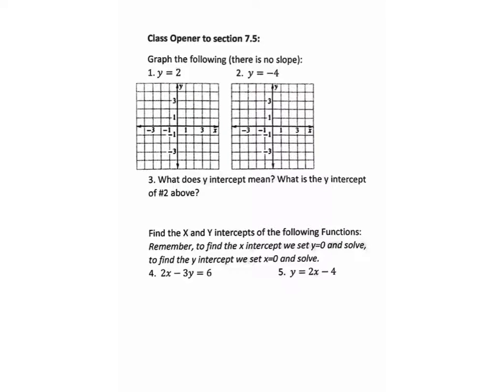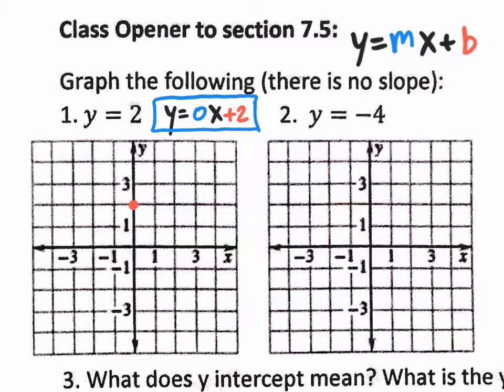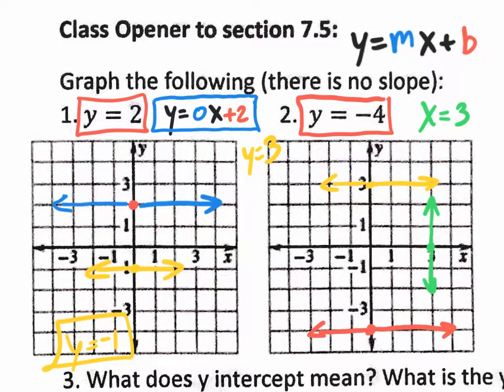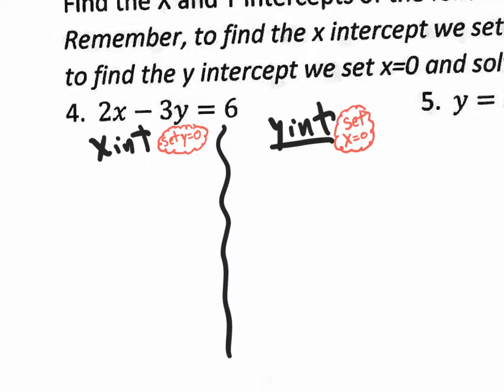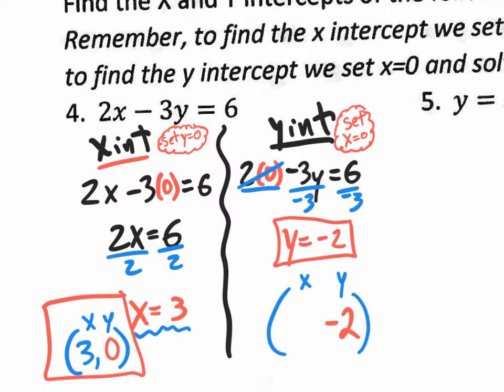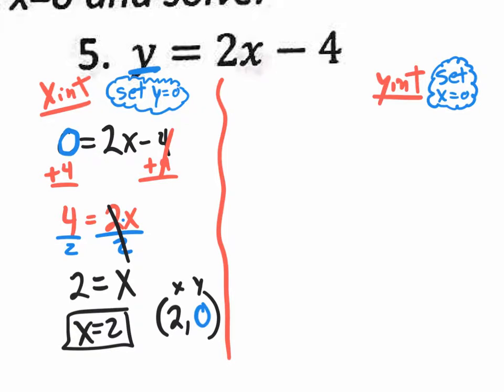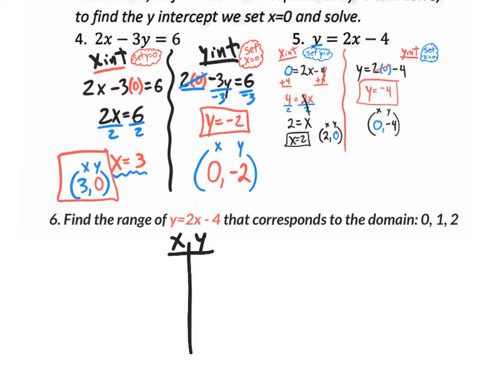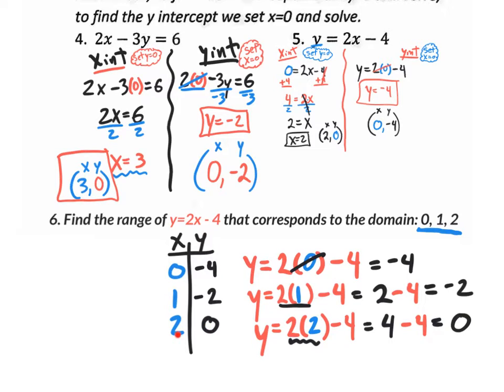C.O. To 7.5 pre requisit skills for graphing exponential growth